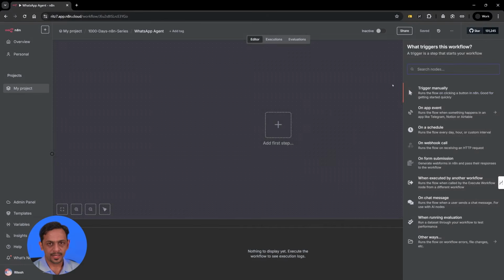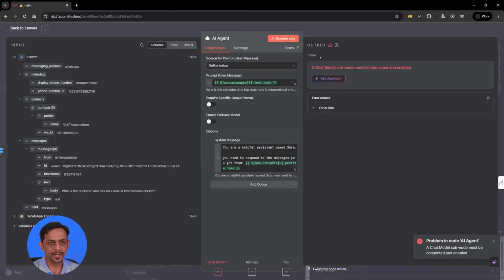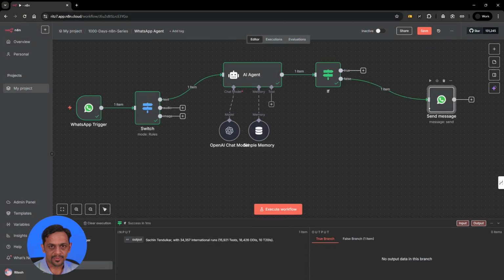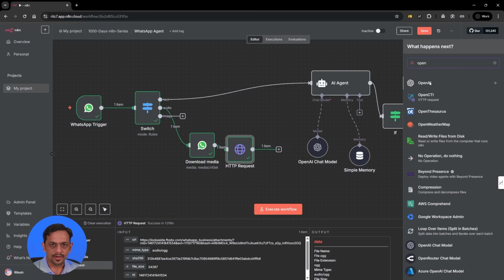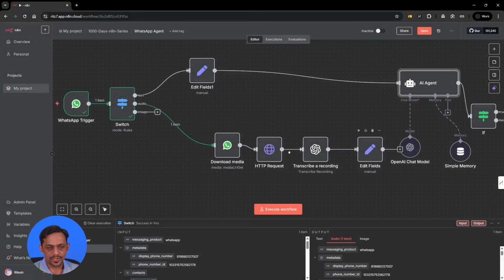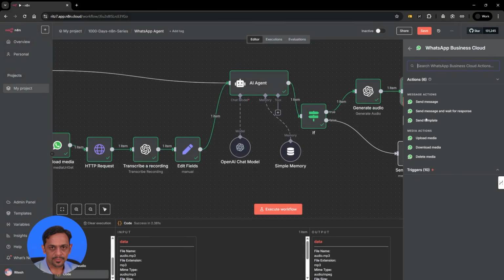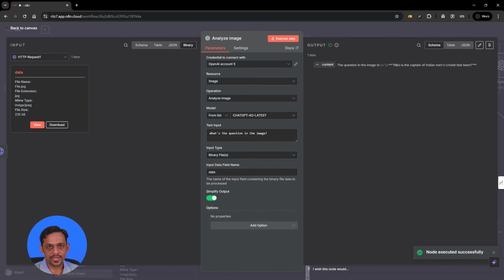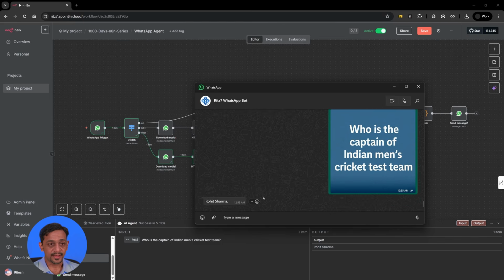I Built a WhatsApp SUPER Bot with n8n (in Just 20 Minutes)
In this tutorial, I’ll show you how I built a WhatsApp SUPER Bot using n8n in just 20 minutes — a powerful AI automation that can handle text, audio, and image messages and reply intelligently.

We’ll connect WhatsApp Business Cloud with n8n and integrate it with OpenAI GPT-5, so the bot can:
✔ Answer text questions instantly
✔ Convert audio to text and respond with voice replies
✔ Analyze image-based queries and generate accurate answers
✔ Maintain context with memory for natural conversations
✔ Send automated WhatsApp messages in real time

Whether you’re building a customer support chatbot, sales assistant, or personal AI agent, this WhatsApp bot setup will save you time and help you engage users smarter than ever — all without writing a single line of code.

🟢 In This Video, You’ll Learn:
How to set up WhatsApp as a trigger in n8n
How to process text, image, and audio messages automatically
How to connect OpenAI GPT-5 for smart AI responses
How to generate and send audio replies via WhatsApp
How to analyze images and answer questions contextually
How to create a full WhatsApp AI Agent in less than 20 minutes